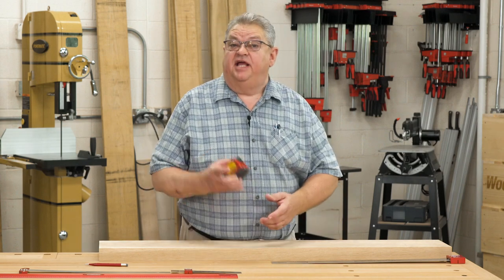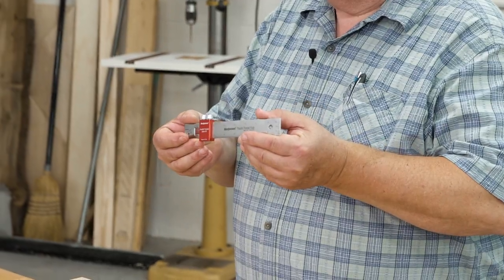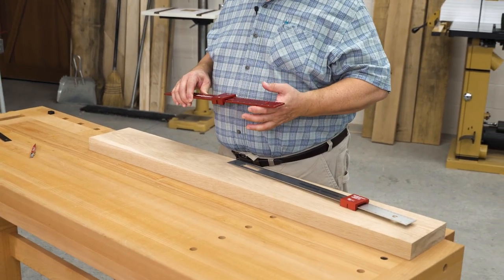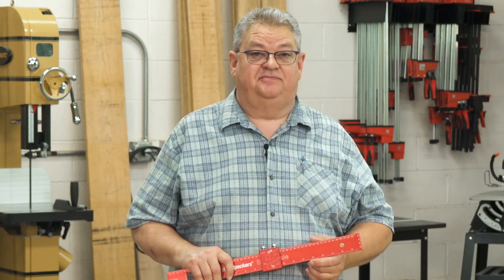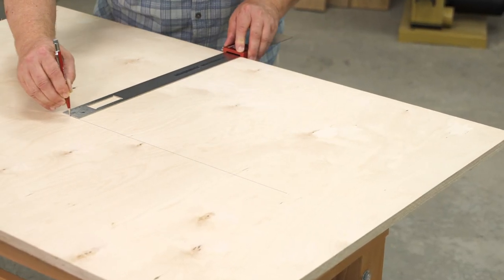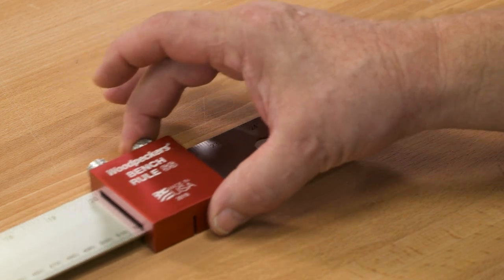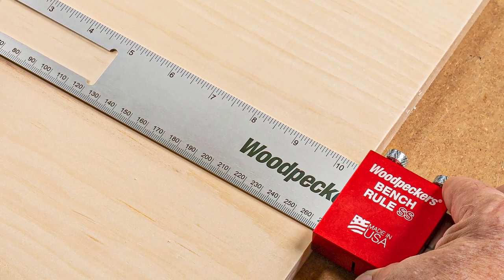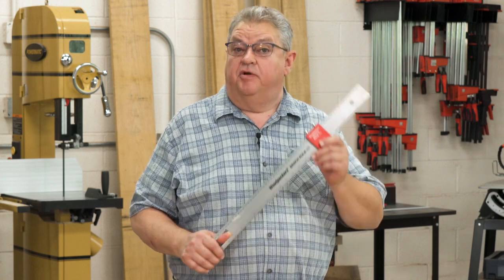Woodpeckers OneTIME Tool Bench Rule & Bench Rule SS | Woodpeckers Tools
Our latest OneTIME Tool starts with a highly accurate bench rule that’s a hefty 1-3/4" wide, then adds a sliding stop that elevates the tool’s usefulness and improves lay out accuracy. The stop makes repetitive marking fast, and doubles as a stand to hold the rule on edge so you can use the end graduations. The Bench Rules come in two models; satin-finish stainless steel and red anodized aluminum.  Which one you choose is about like the decision between chocolate and vanilla ice cream – they’re both great. The stainless rules stand up to rugged use better. The red anodized aluminum rules are a little easier to read in poor lighting. Both materials come in three sizes and all sizes come in your choice of inch-only or inch-metric graduations.